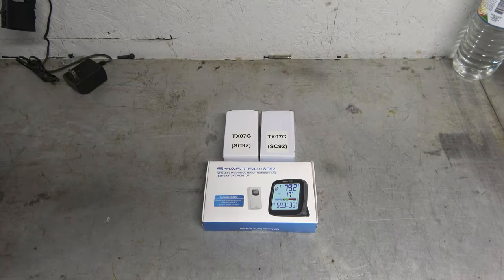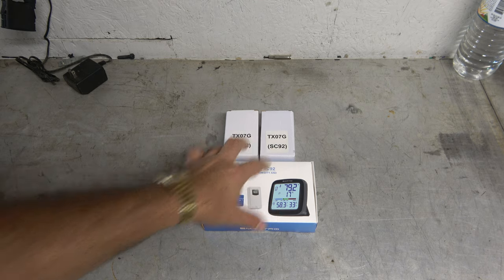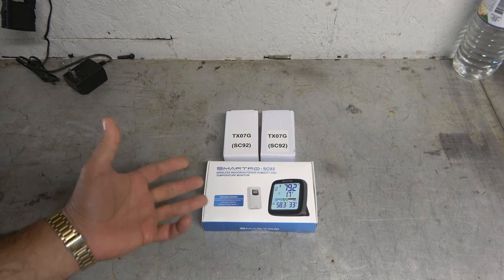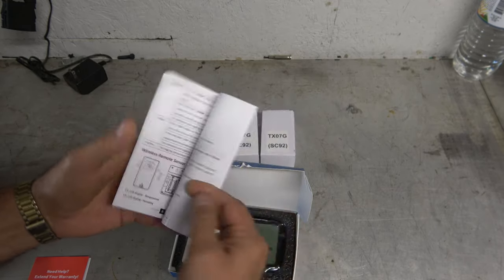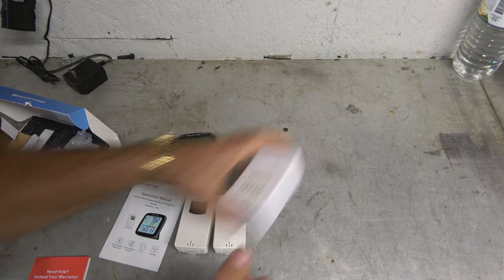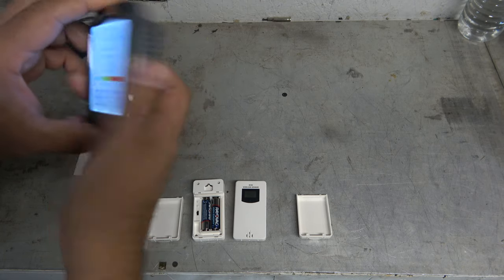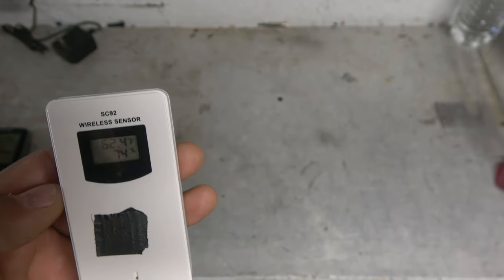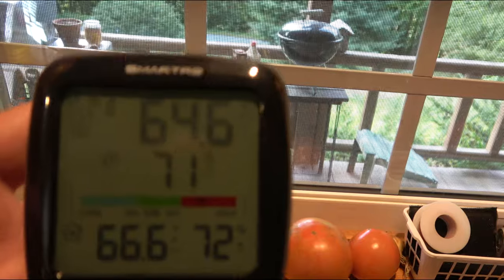The Smartro SC92 Outdoor Temperature Monitor. A neat solution to keeping track of temps.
I had a little single transmitting temp unit that I picked up years ago to keep an eye on the temps in my cellar. There have been a few times when the temps stayed below -10 here that it went below freezing inside of it and I needed a way to keep an eye on it. It finally dies over the summer, and I realized I would need a new one that could read more than one sensor as I now have that Lithium battery to look after too.

 I found this neat solution online and after using it a few days now I can say that it works great!

Follow me on these sites as well:

(Note, You will have to e stream the channel via FireFox Or Internet Explorer. Chrome and Edge won't work)